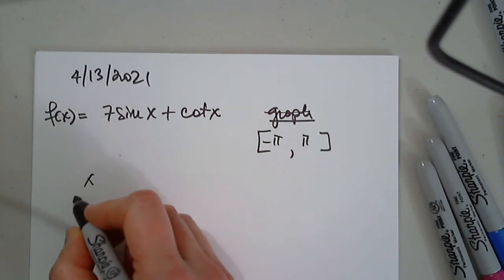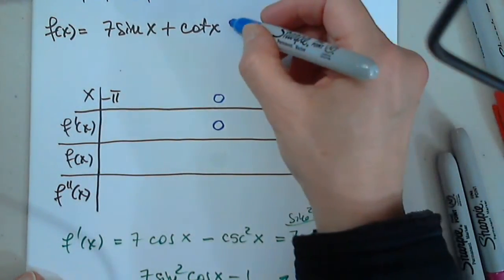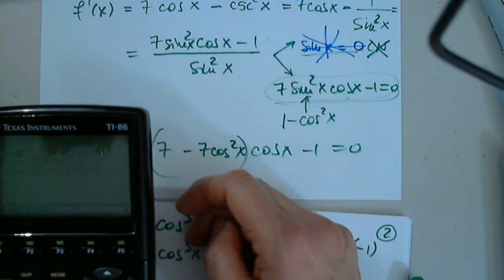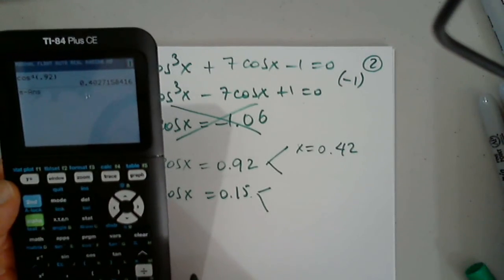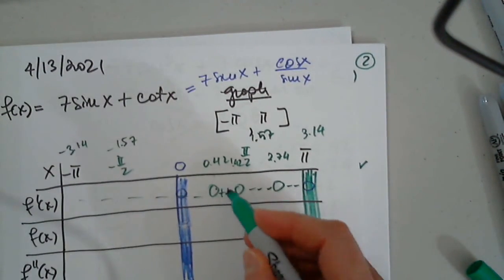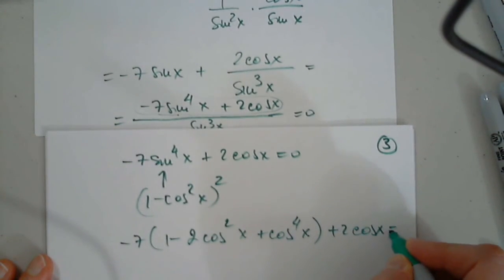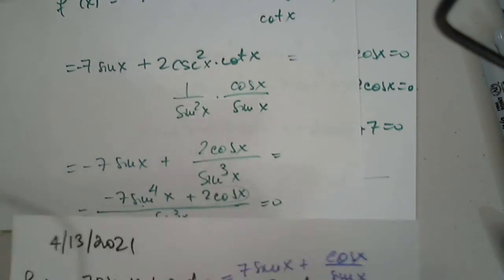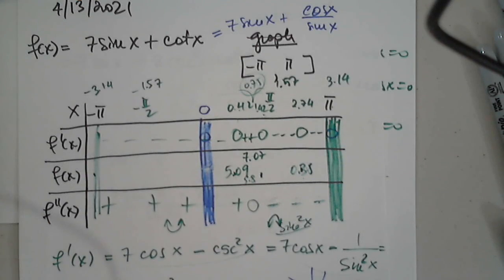MAT 191 TEST 3 REVIEW PART 1 APRIL 13